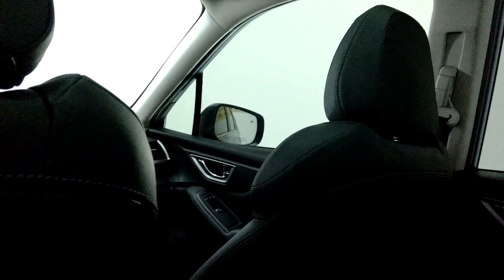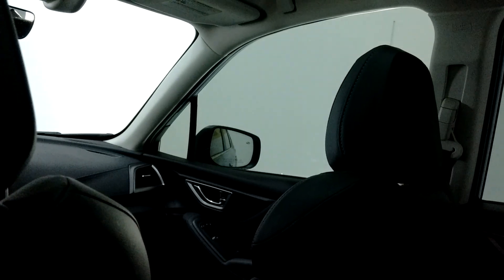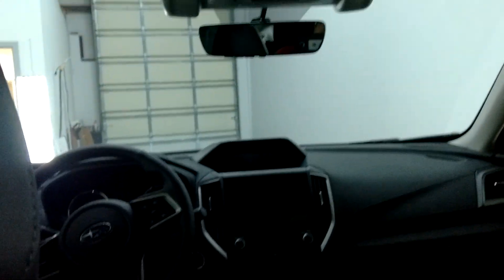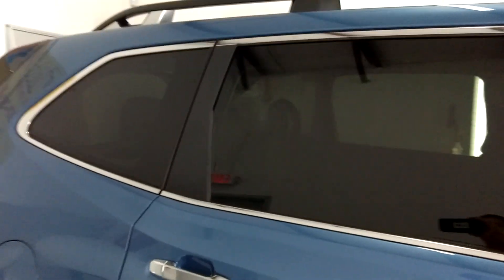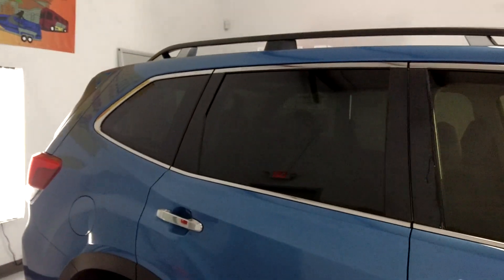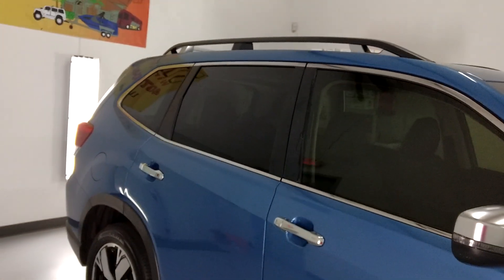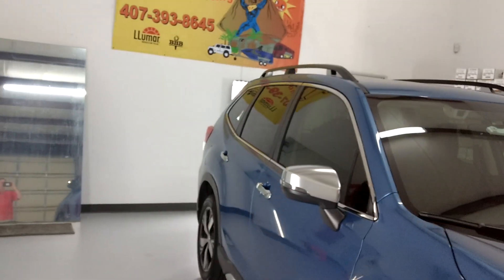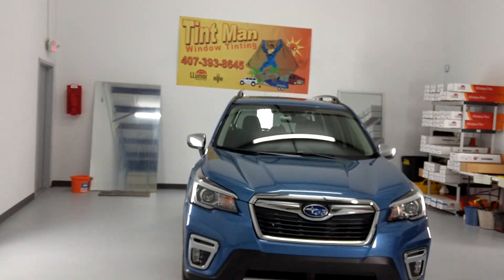Subaru Forester tinted with FormulaOne Pinnacle Window Film at Tint Man Window Tinting Winter Park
Subaru Forester tinted with FormulaOne Pinnacle 30% on the front 2 doors, Pinnacle 50% on top of factory rear privacy windows & Pinnacle 15% on top of the smoked sunroof.